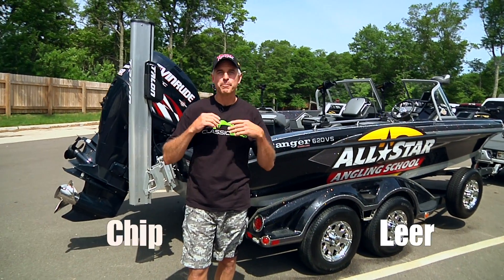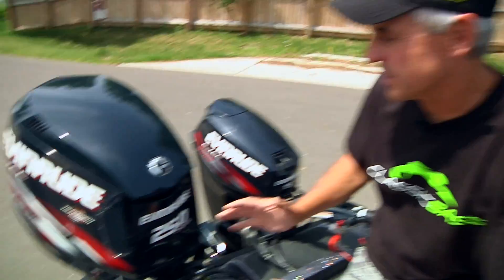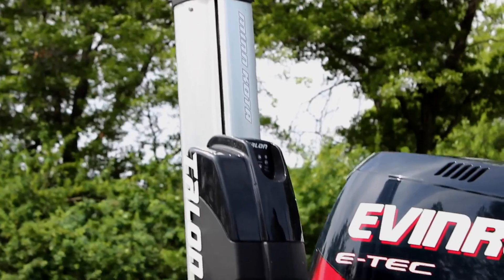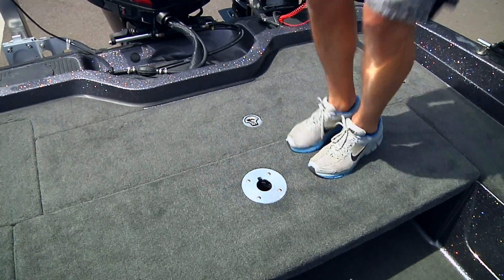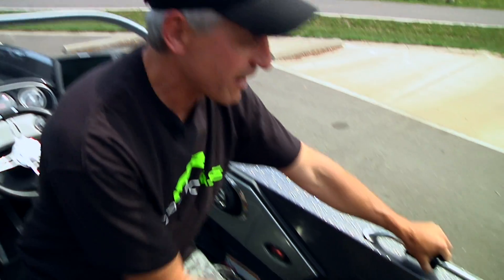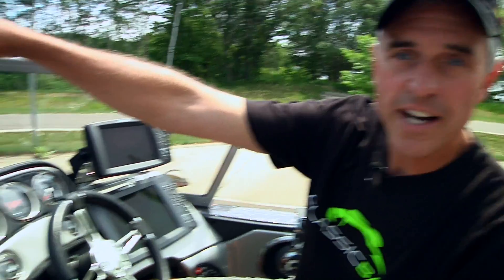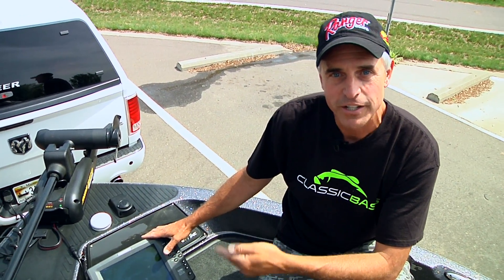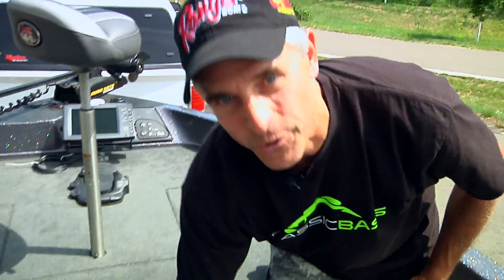Power Lodge Power Tip- Chip Leer's 620 Ranger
In this Power Lodge Power Tip, Chip Leer gives us a walk thru of his Ranger 620 powered by Evinrude ^ equipped by Humminbird, Minn Kota & Cannon